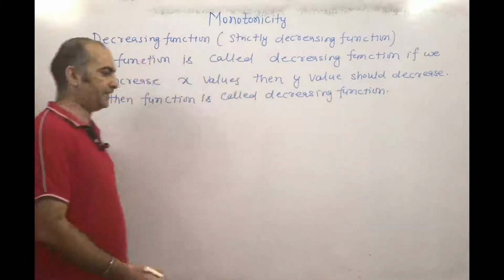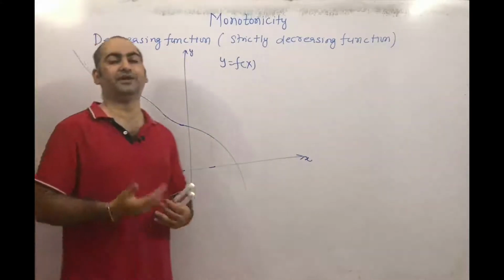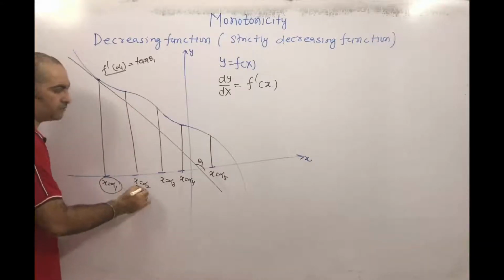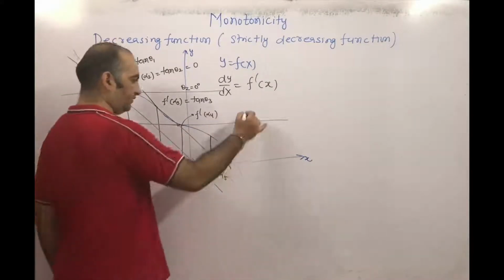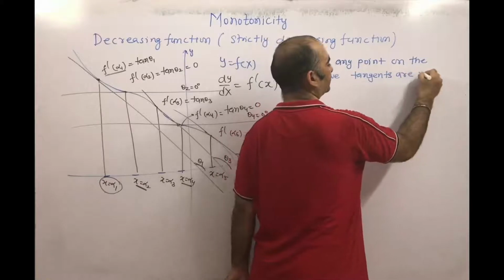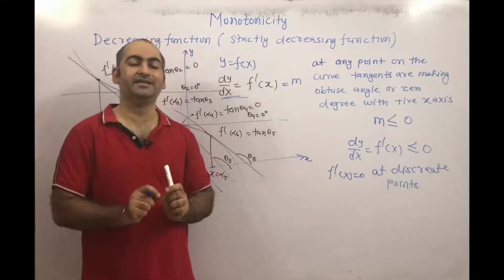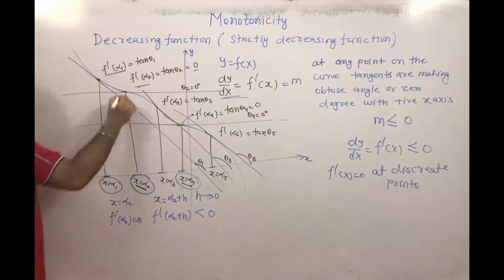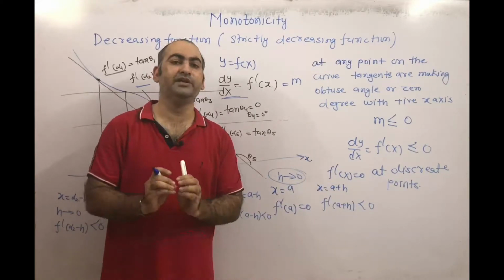Application of derivative monotonocity L-2 | decreasing function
Application of derivative monotonocity L-2
# decreasing function